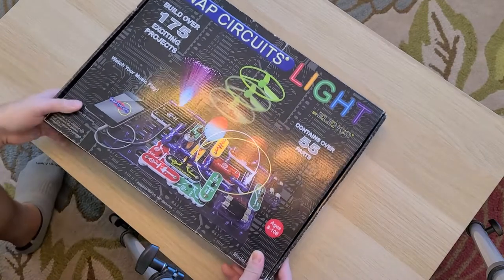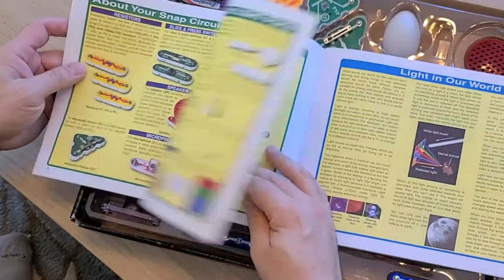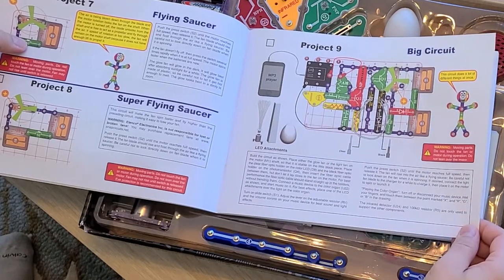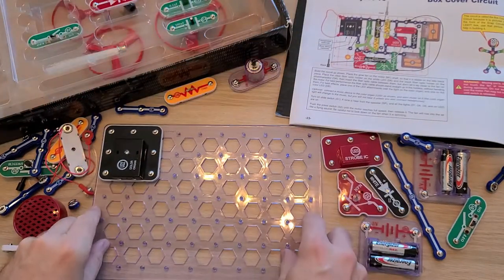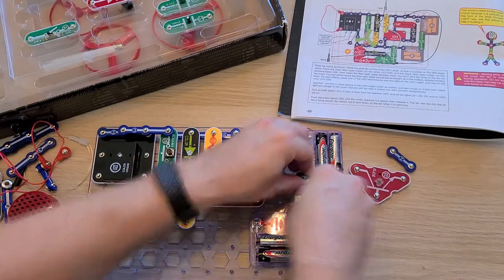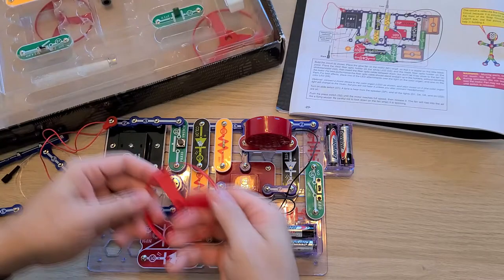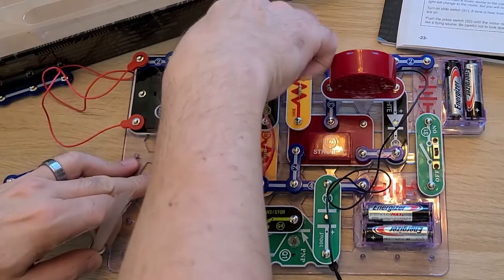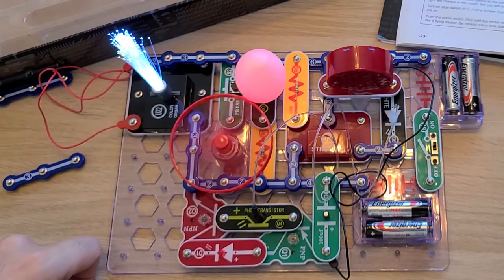STEM Electronics Learning with Elenco Snap Circuits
Our own kids learned about electricity with Snap Circuits years ago, and we're happy to know they're still around! The LIGHT kit is thorough, engaging, interesting, and fun. Hundreds of projects kids can do independently to learn about electricity, circuits, resistors, capacitors, and the properties of fiber optics and light too.